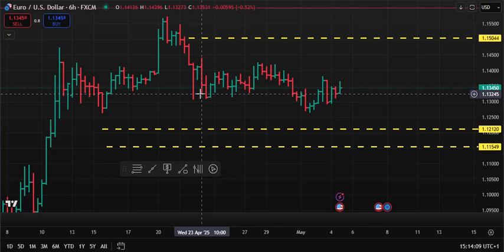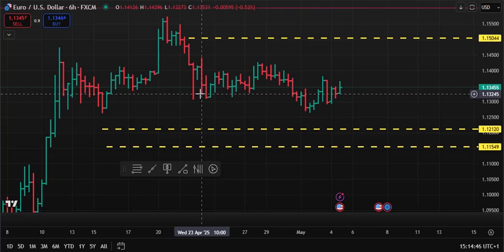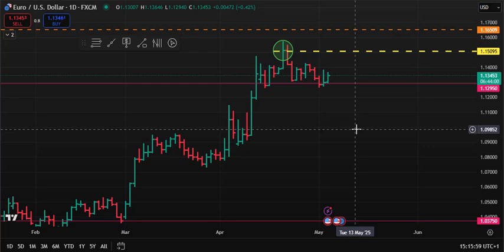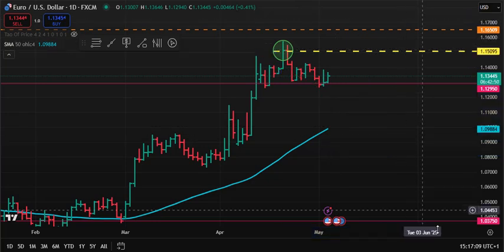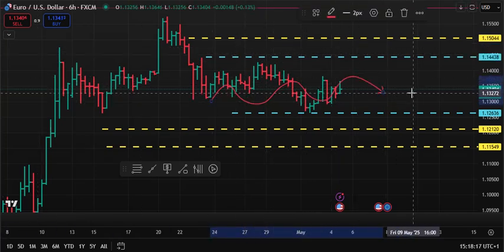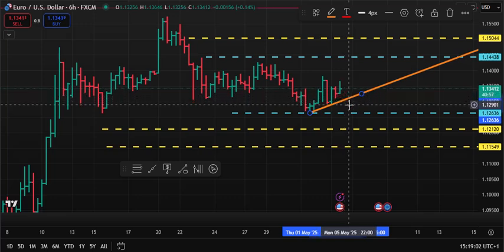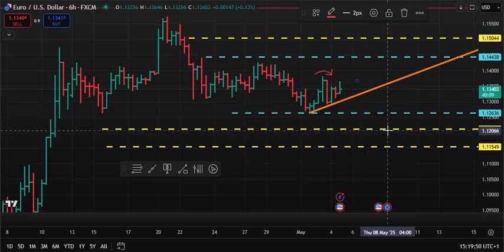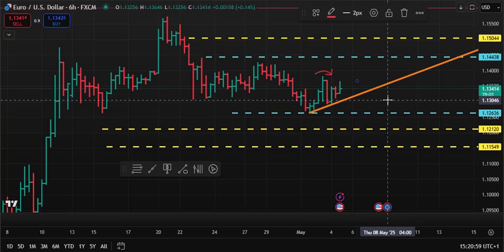Massive EUR/USD Move Loading? All Eyes on the Fed ! EUR/USD Forecast and Technical Analysis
Massive EUR/USD Move Loading? All Eyes on the Fed! EUR/USD Daily Market Analysis

“Markets are bracing for impact—tomorrow’s Fed decision could rock the U.S. Dollar and send EUR/USD flying. Is the euro breaking out, or are we about to hit a wall? Stick around, because what happens this week could set the tone for the entire month.”
want the latest in CRYPTO?
SEE THIS SITE @Merlijntrader